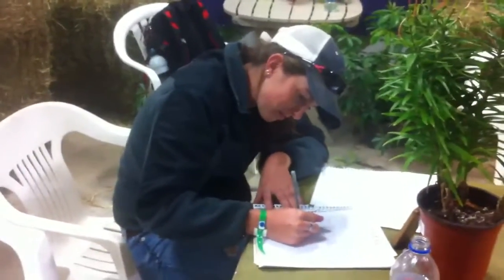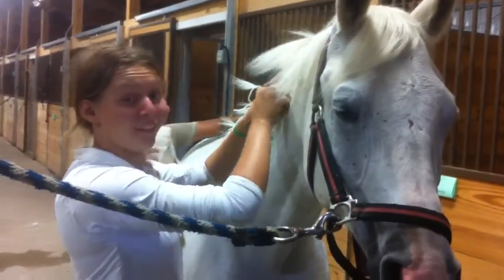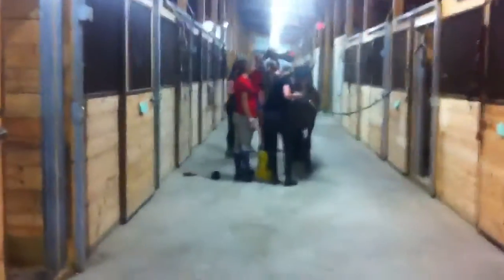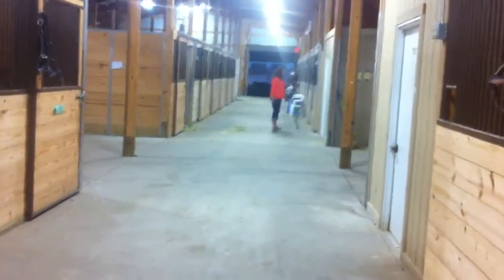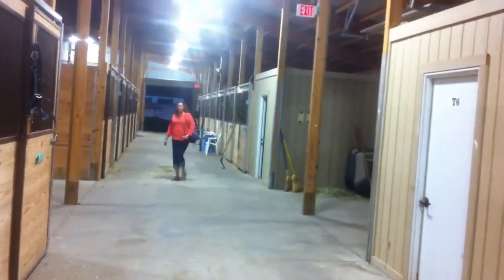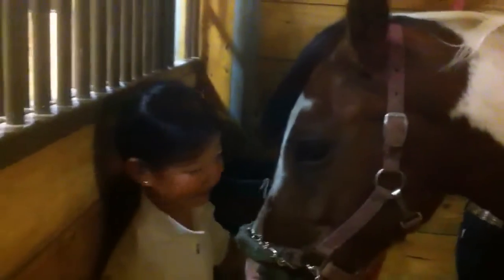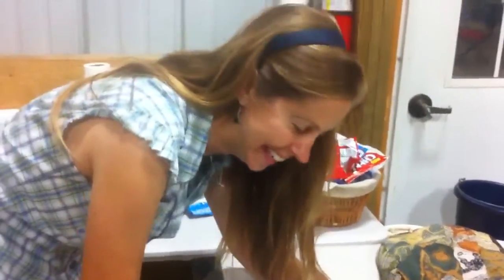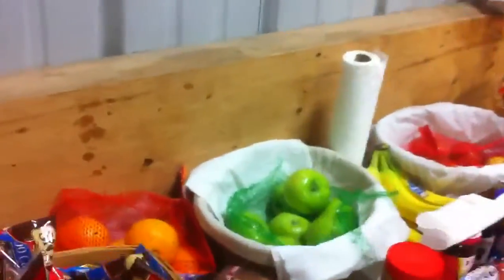'twas the night before the Show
A quick video of show prep at EC fair